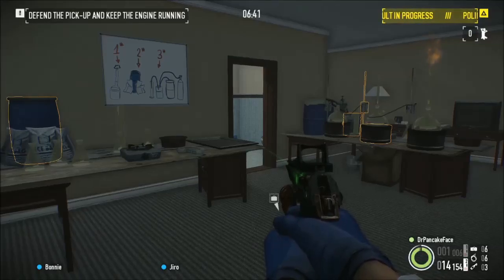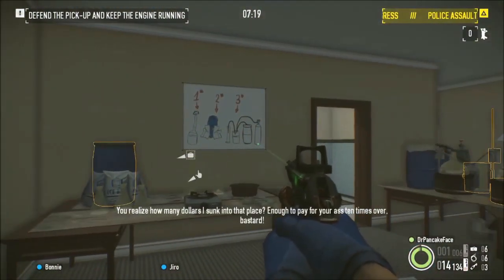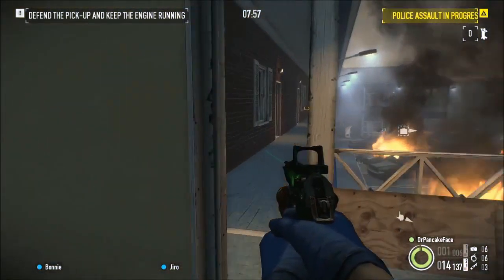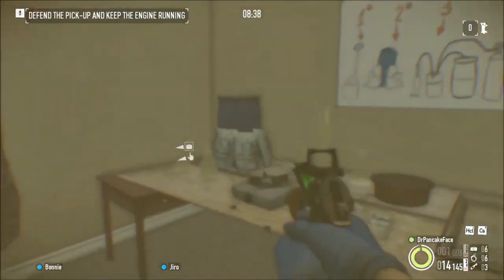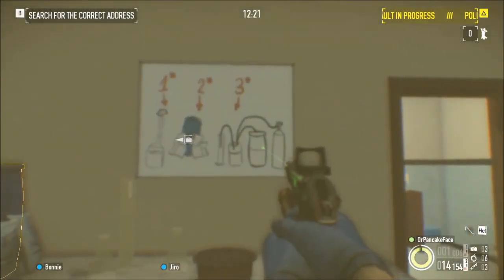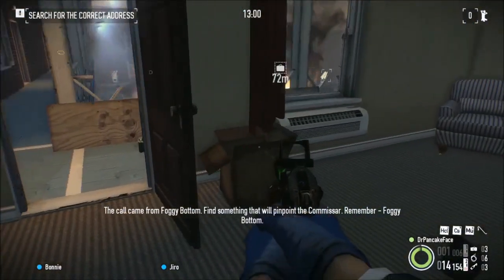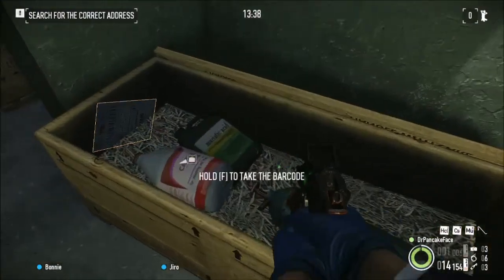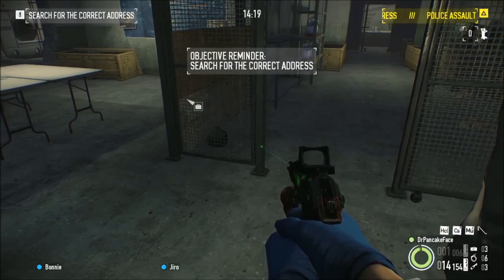How to Cook Meth | Hotline Miami Day 1 | Payday 2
Hey everybody, Dr Pancake Face here.  This is a guide on how to cook meth in day one for the Hotline Miami heist.  I hope this video is helpful.